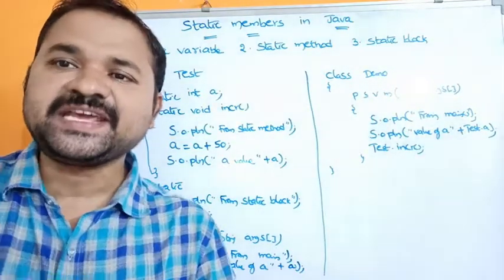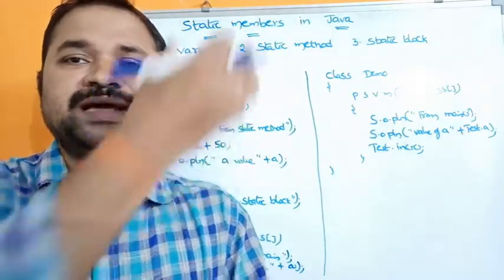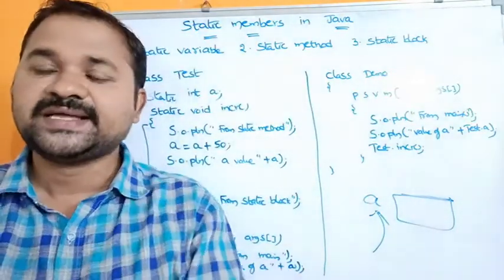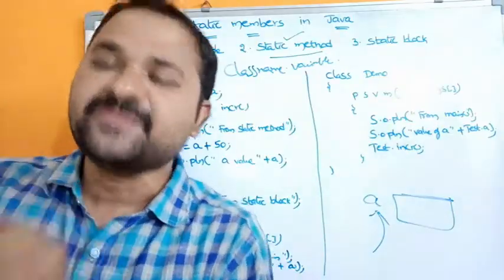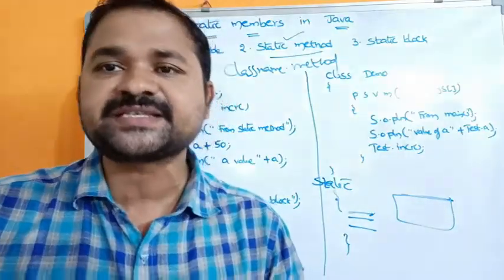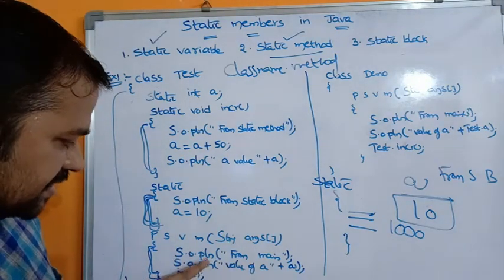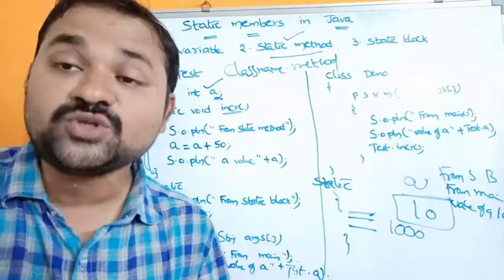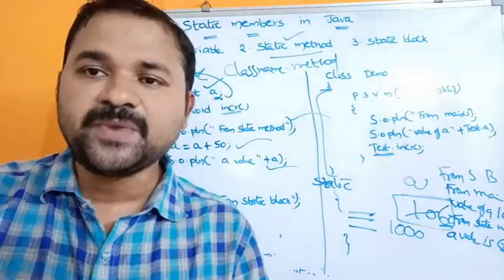Static Members in Java || STATIC VARIABLES, STATIC METHODS & STATIC BLOCK - JAVA PROGRAMMING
static method in java with example,

static class in java,

static block in java,

non static block in java,

final keyword in java,

advantage of static block in java,

static variable in java